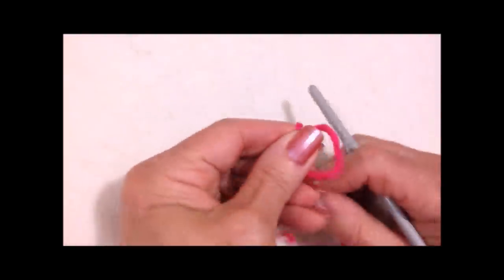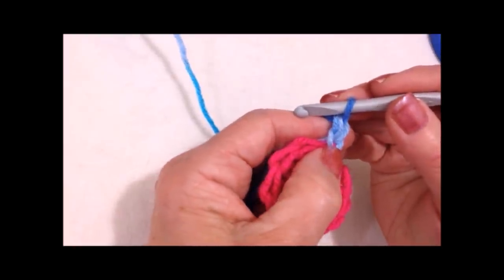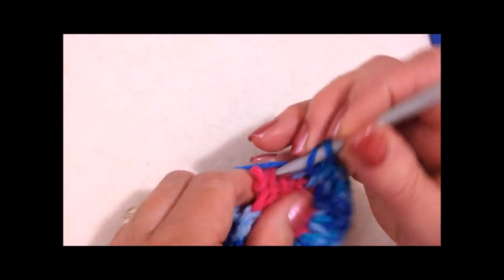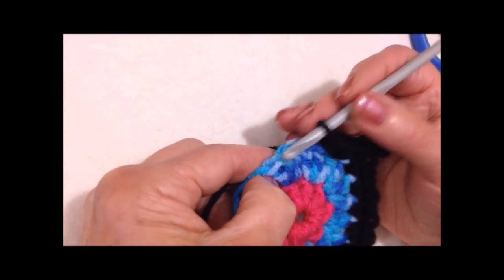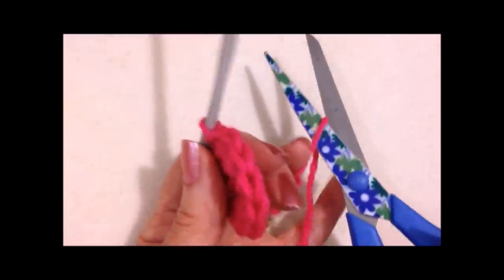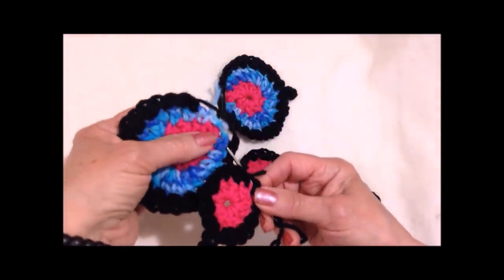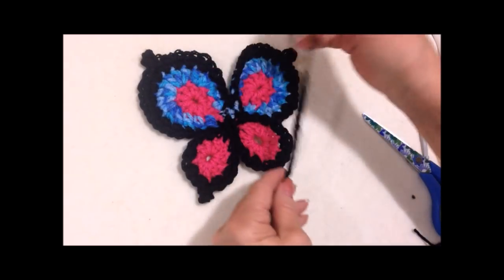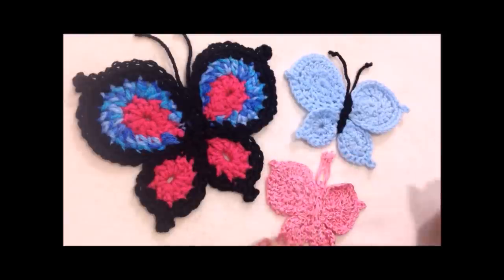HOW TO CROCHET An easy BUTTERFLY, trims and embellishments, crochet applique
9 PIECE crochet hook SET: ($3.99)
3 mm to 12 mm crochet hook: